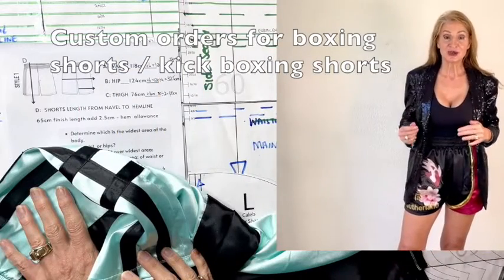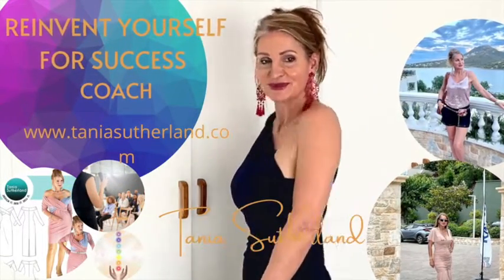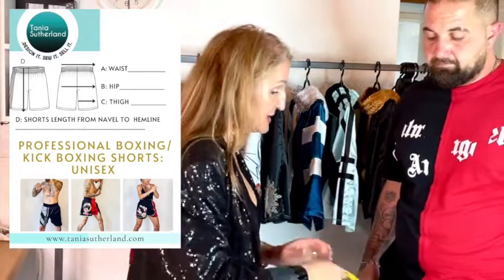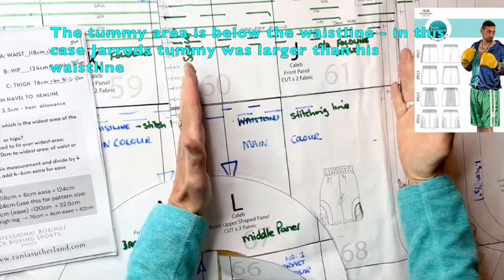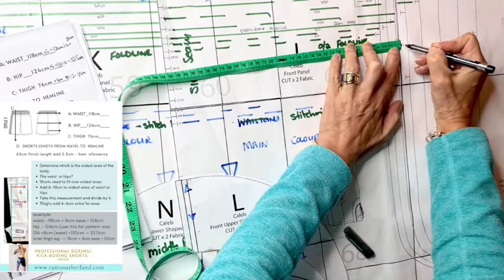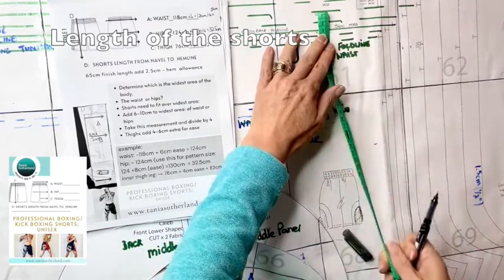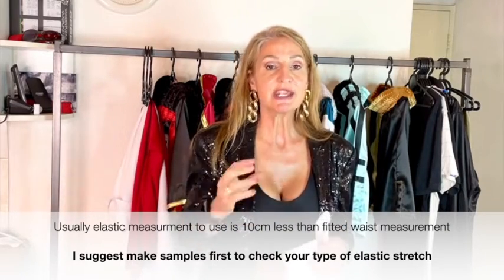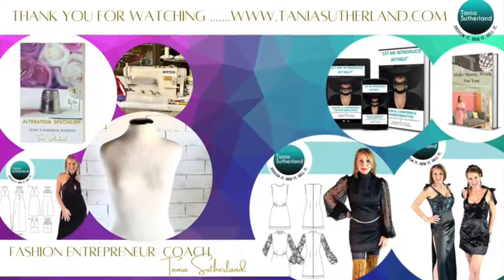DIY & Measure Custom professional boxing shorts Business Part 2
1. How to measure client/customer for shorts
2. How to select right size for your client/customer
3.How to select right length for client/customers height
4.Make up your own samples then take orders or source out
= 4x designs in pattern pack.

New boxing patterns & Muay Thai Kick Boxing patterns are in the process for digitising soon available on website to purchase.

ABOUT TANIA SUTHERLAND
Fashion designer & Transformation NLP Coach Sharing 36 years of  experience as a fashion designer, fashion image/stylist, educator, author and speaker:
A. Creatively designing pattern collection & courses for fashion lovers.
B. B: Transform your style through psychology, ‘self-awareness’ becoming the best version of yourself, into actualisation, create your best life. Reinvent you from your style to success.

REINVENT YOURSELF COACHING COURSES:
Courses & workshops taking you through the 4 stages of
(1) Self-discovery, (2) Self-development; (3)Self-awareness (4)actualisation  into kick ass mind blowing courses - raise your vibrational energy, become the best version of yourself and live your best life by design. (Courses coming up starting from December 2022/ Jan 2023)

VIDEO CONTENT LAYOUT
TUESDAY:
Patterns, sewing your personal style &/or sewing/designing as a business
 FRIDAY:
STYLISHLY SUCCESSFUL: LIFE BY DESIGN: Style psychology, self-discovery & realisation

 Bobby Richards - Hologram

THANK YOU - SPONSORSHIP - Brother sewing machine by Brother Elite based in Pretoria South Africa Brother sewing machine ambassador

SEWING BUSINESS GET 170X IDEAS TO INSPIRE YOU TO SEW & SELL :pdf download

INFINITY DRESSES BUSINESS PACKAGE STARTUP

STITCHING TO RICHES MASTERCLASS – BUSINESS START FOR FASHION DESIGNERS - academy

MAKE EXTRA MONEY – I WANT TO PAY YOU

Now you can collaborate with Tania Sutherland and sell patterns and courses on your website, have additional products to sell, more content creation to grow your audience and followers, generating extra income stream, to fulfil more of your goals, and doing more of the things you love.

You will need to have your own website, a bank account or PayPal account.

ONCE YOU HAVE REGISTERED ON THE WEBSITE
Tania Sutherland will spend 30minutes on zoom session chatting to you.